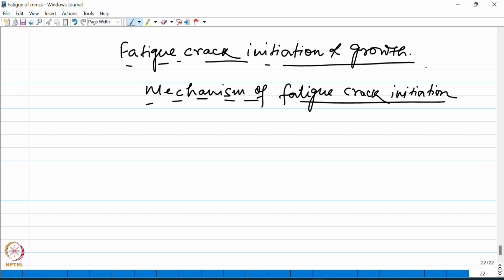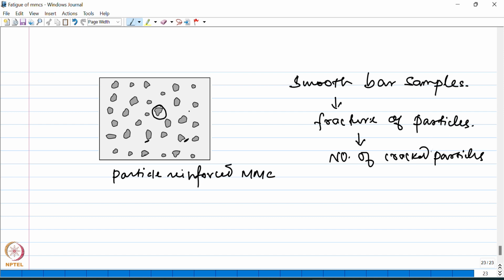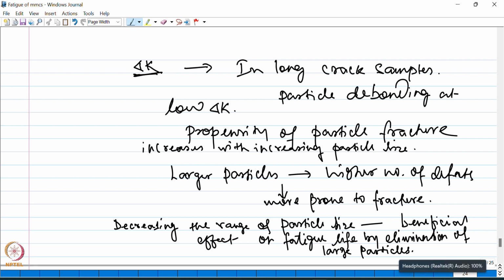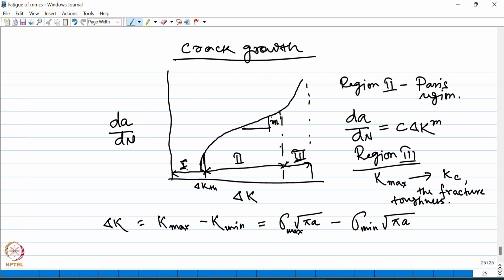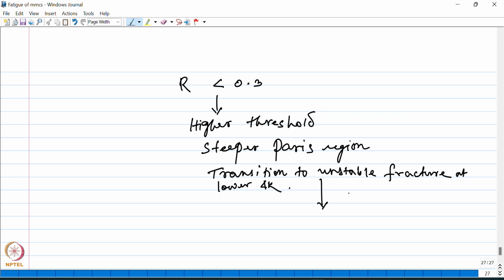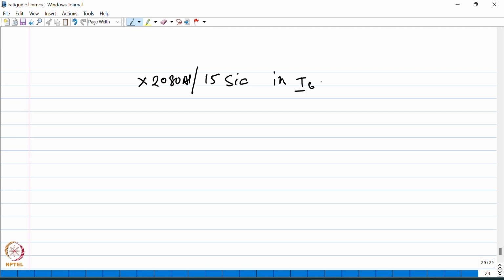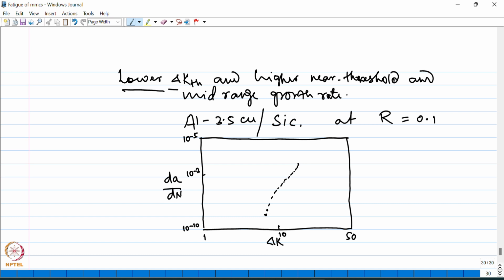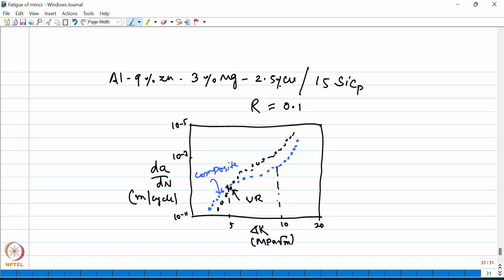#59 Fatigue Behavior of MMCs | Part 4 | Aluminium based Alloys & Metal Matrix Composites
This lecture delves into fatigue crack initiation and growth in MMCs, highlighting the influence of microstructural features like particle size, volume fraction, and reinforcement distribution.